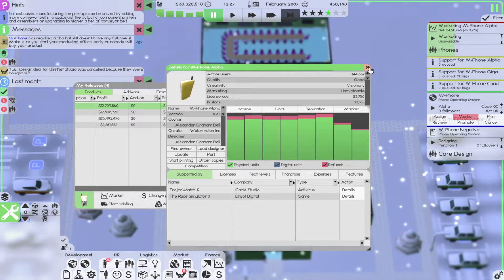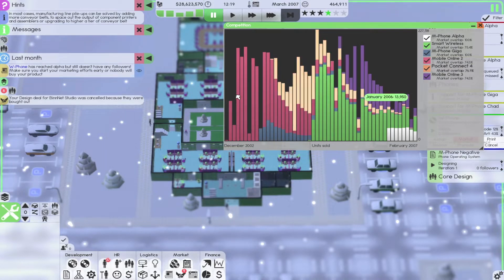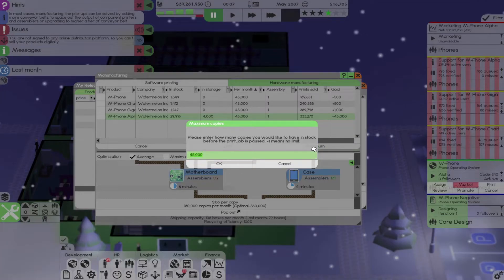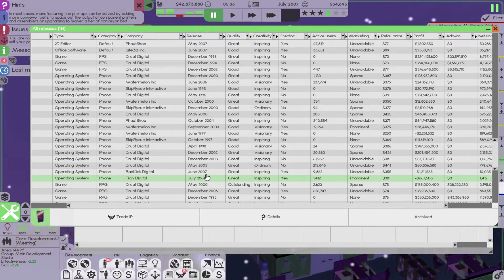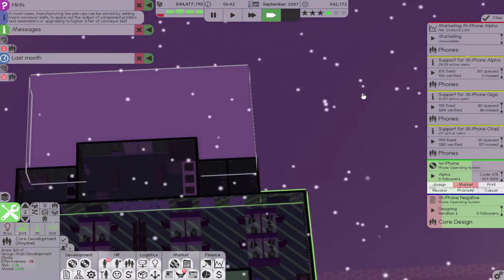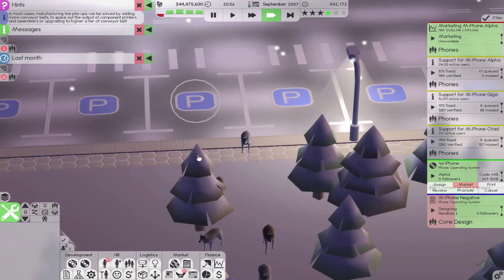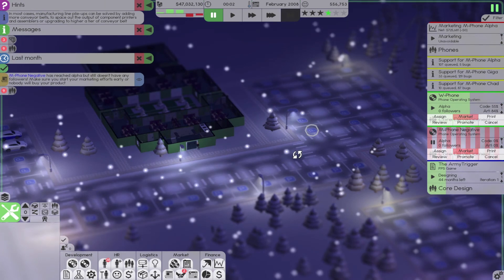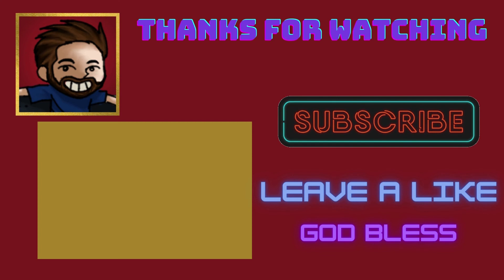Phone OS only Challenge | Software Inc Beta 1.3 | Episode 20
After the last challenge, I stepped it up a notch, playing with the highest difficulty and limiting myself to only one type of product.  Join me in this journey where we attempt to take over the Phone market and become the most valuable company by just selling one type of product.

Hi my name is Russell and I'm a Wilderness Explorer!! Can I help you pick up your phone?

Gaming violence is fake violence.  I don't do the real kind.  God Bless!

for all have sinned and fall short of the glory of God - Romans 3:23

But God demonstrates His own love toward us, in that while we were still sinners, Christ died for us. - Romans 5:8

But in fact Christ has been raised from the dead, the firstfruits of those who have fallen asleep. For as by a man came death, by a man has come also the resurrection of the dead. 1 Corinthians 15:20-21

Jesus came into Galilee, proclaiming the gospel of God, and saying, “The time is fulfilled, and the kingdom of God is at hand; repent and believe in the gospel.”  - Mark 1:14b-15